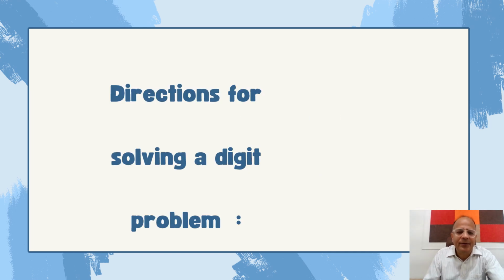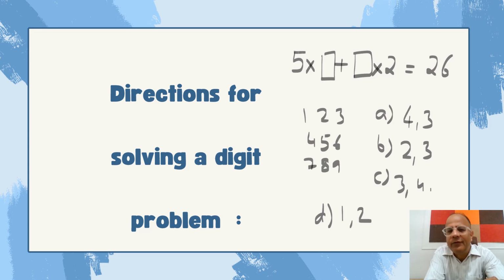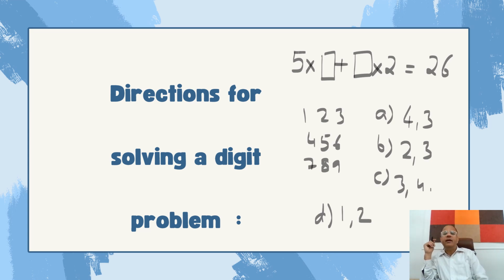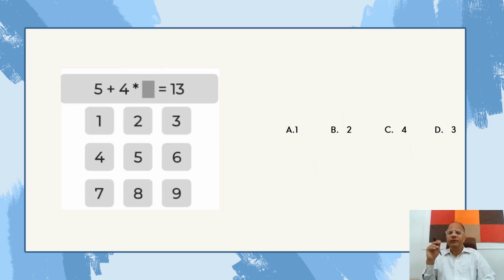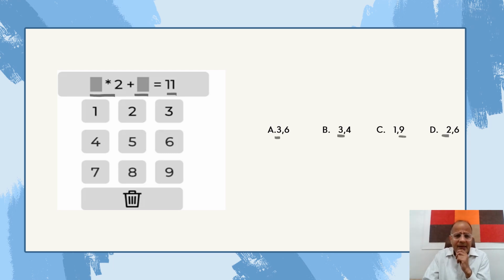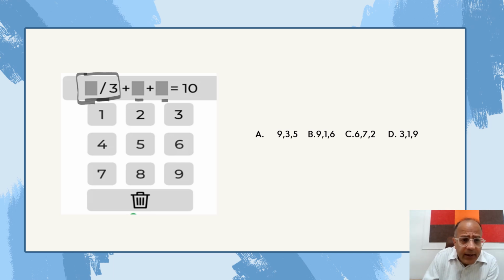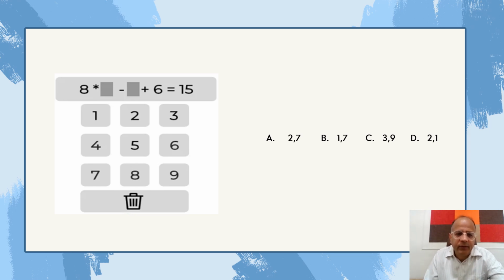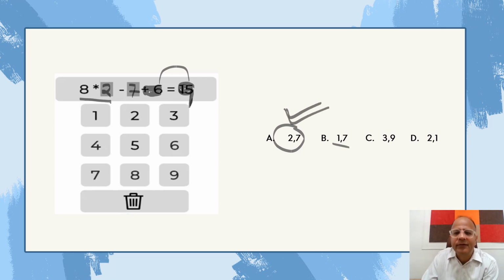4. Digit Challenge Part 1